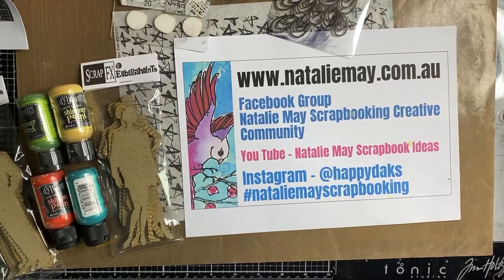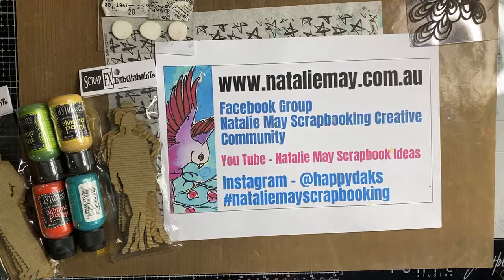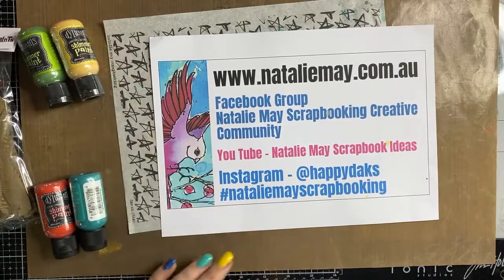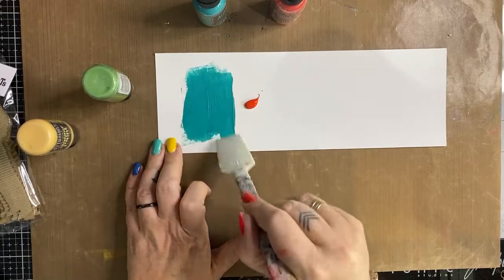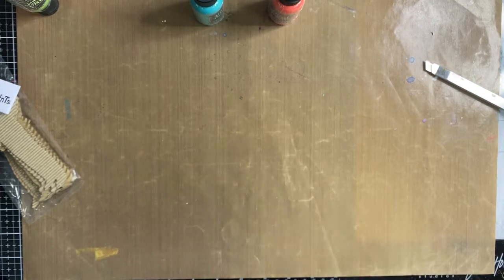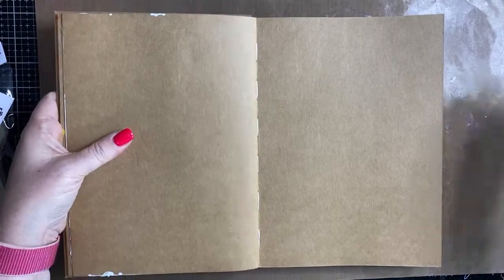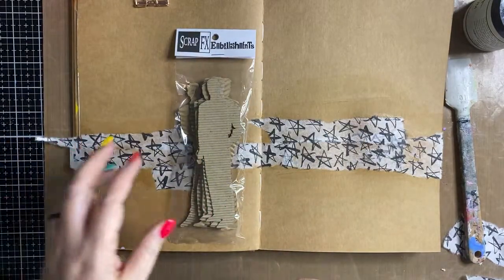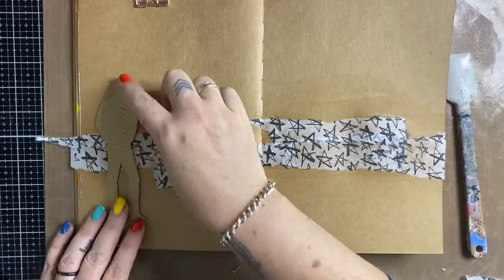Art Journaling inspired by others!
Instagram ... happydaks
Inspired by Claire Stead & Niamh Baly